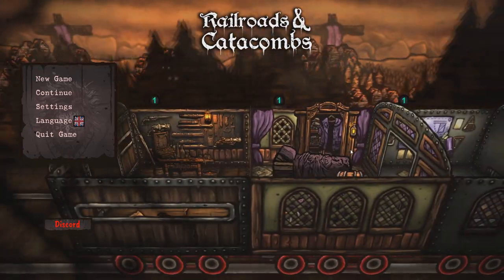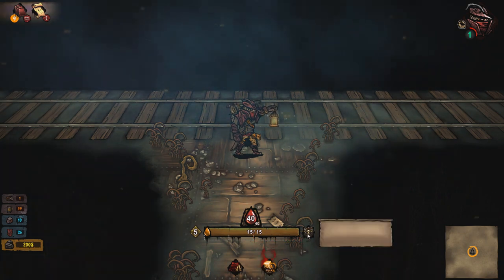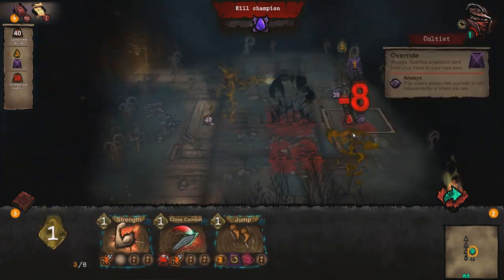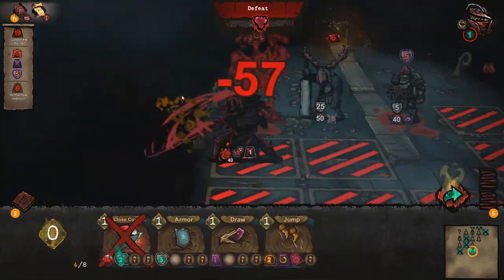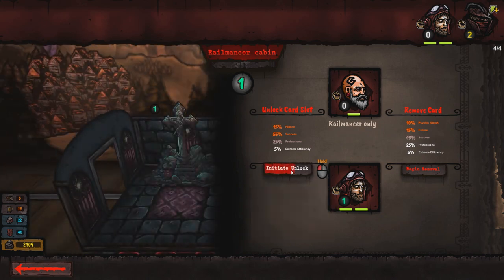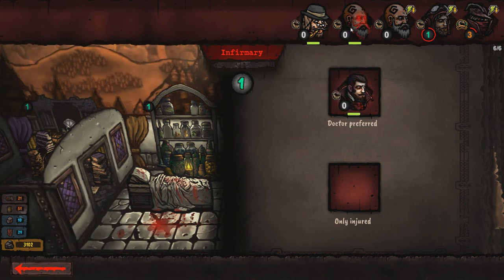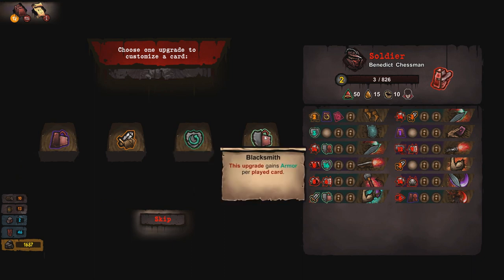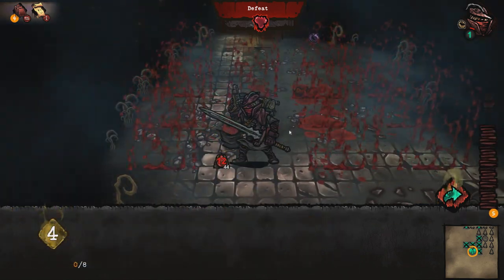(Early Access) Railroads & Catacombs - First Impressions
I picked this up after seeing the art style reminded me of Darkest Dungeon but set on a Train where it becomes a base of operations adding more carts with different properties like an Infirmary or a Work station to upgrade the health and damage of your characters. More in the video above if you're interested.